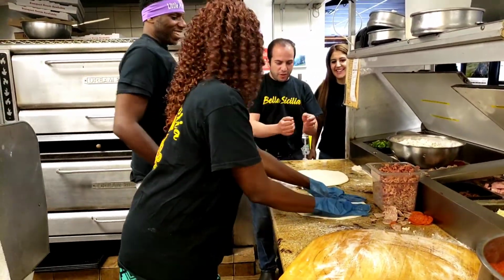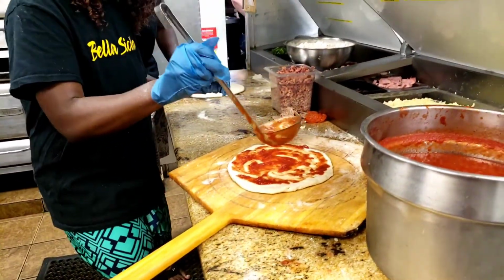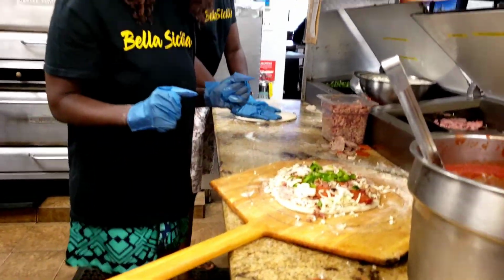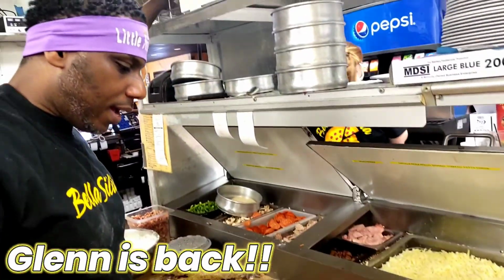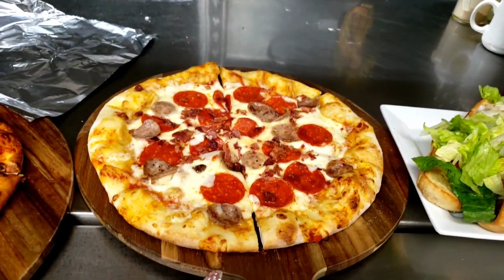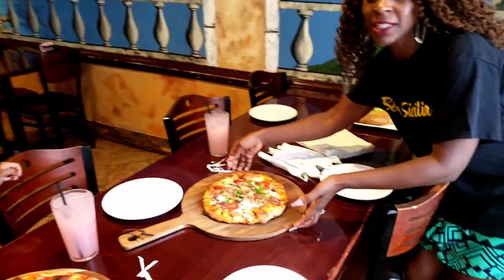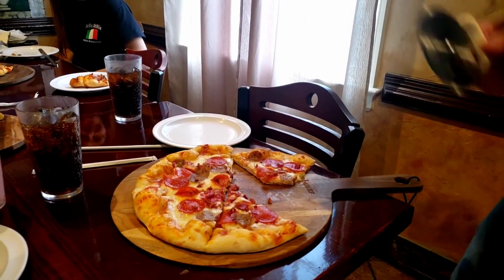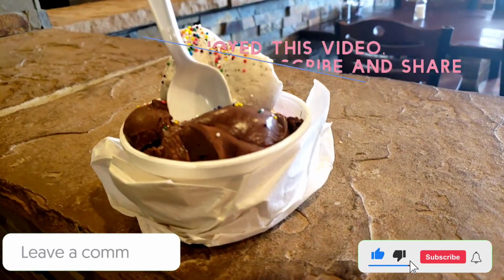COOKING BATTLE PIZZA CHALLENGE \\ PART2 😍 | Whos Gonna Win ? 🤔 | Bella Sicilia Restaurant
A special thanks to Bella Sicilia for inviting us to this special Cooking Battle pizza challenge.

We've always been pizza lovers but to be able to make it from scratch felt amazing. Thanks to littlemisstravelers for putting us to the challenge. This is part 2 of Parents Vs Kids Cooking Battle Pizza Challenge. Watch Till The End To Know Who Will Win!

This restaurant Bella Sicilia is a family-owned business, from Sicily Italy,  Salvo, Anna, and their 2 most adorable little boys. They operate their business from Goochland in Virginia.

And as they put it on their website, the moment you step through the doors of our restaurant, you're greeted by the warm aromas of our fresh baked pizza, delicious dinner, and more.

We really and enjoyed this cooking battle pizza challenge and the icing on the cake was their amazing Gelato at the end of the video. We know you, your kids, adults, and the whole family can enjoy our episode

You can also purchase your littlemistravelers merch items from the link below -

We are littlemisstravelers and we enjoy sharing our travel experiences, our love for food, and fashion with you LMTs.

So do Like, Tell me in a Comment what do you think about the video, and Share It Too!